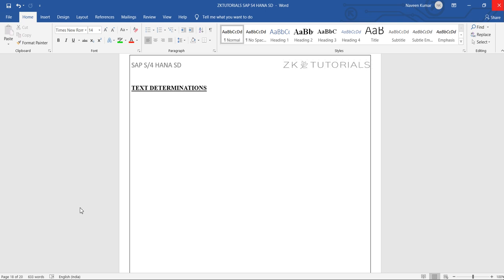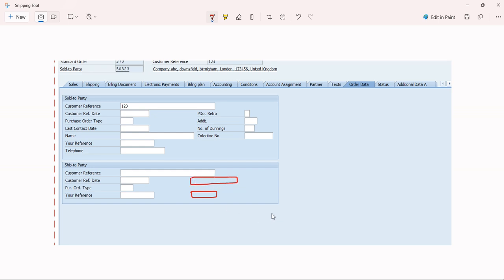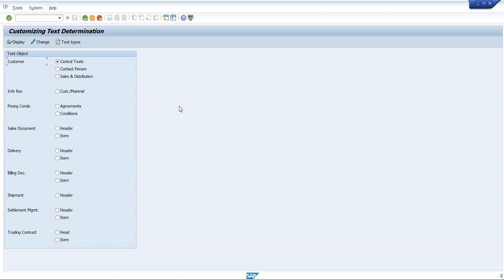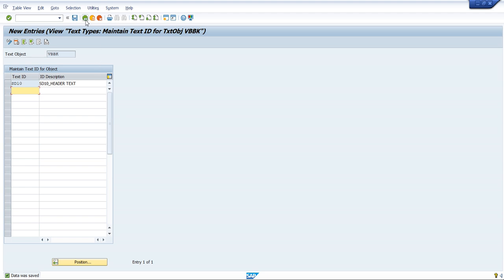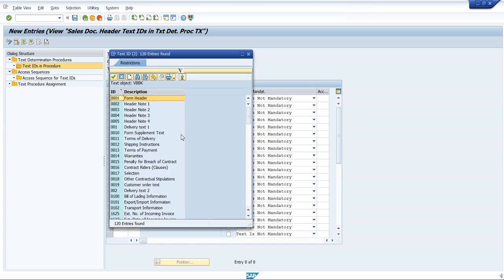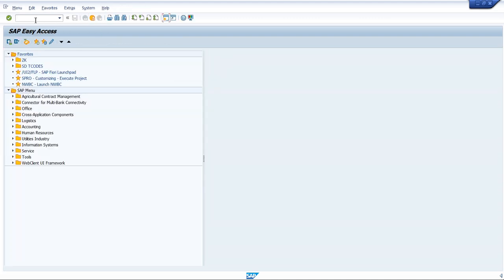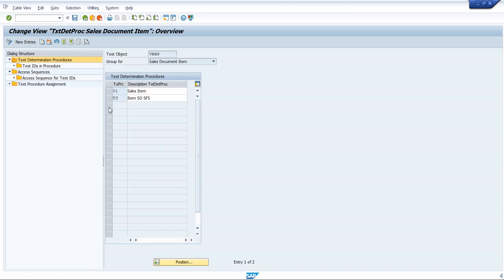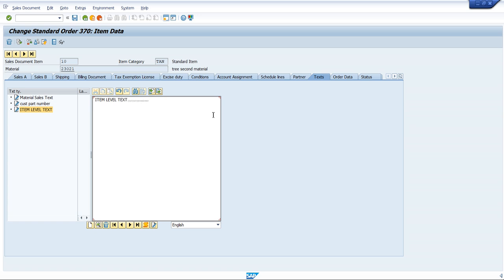27 Text Determination#sap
27 Text Determination#sap